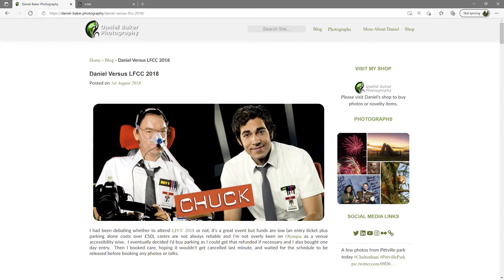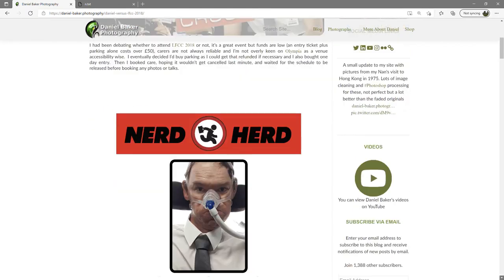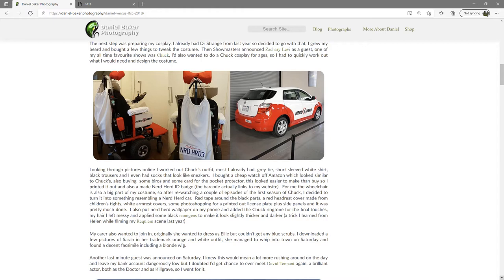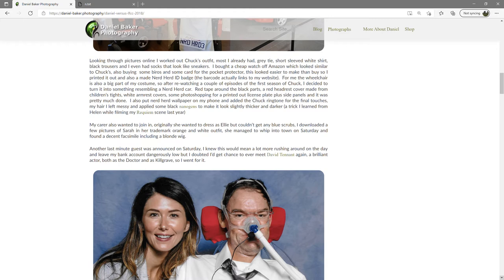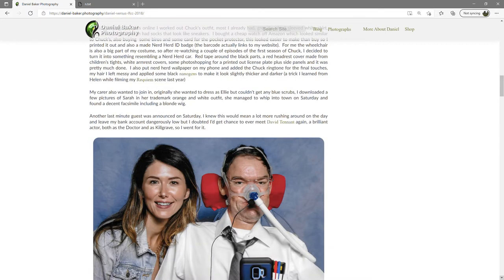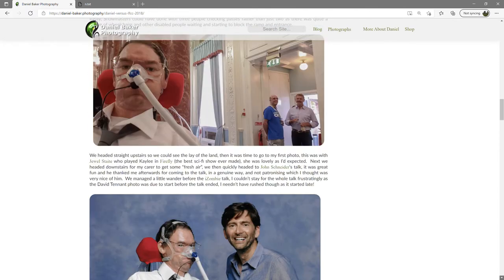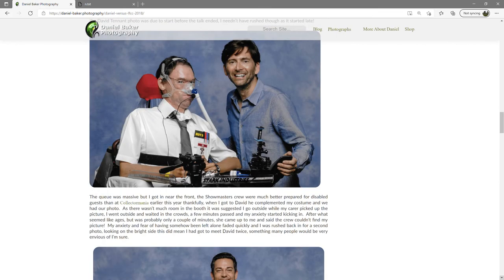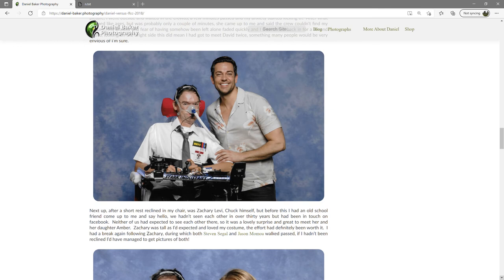Daniel vs LFCC 2018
I have decided to upload some of my blog posts to youtube, narrated by microoft edge hopefully it will make them more accessible and interesting.

If this proves popular I will upload more posts in the future.